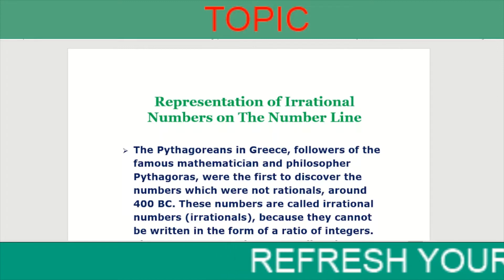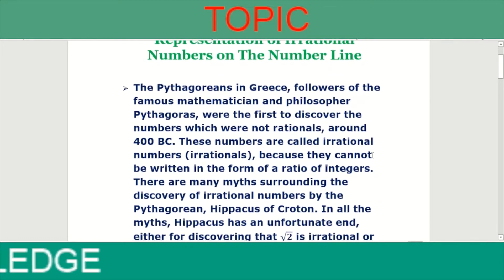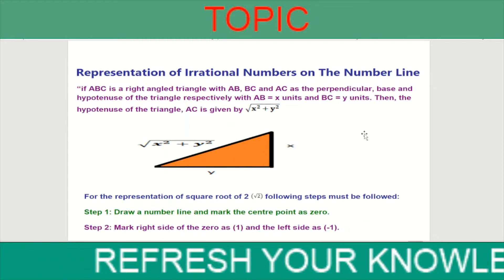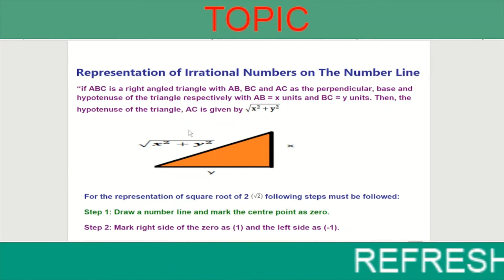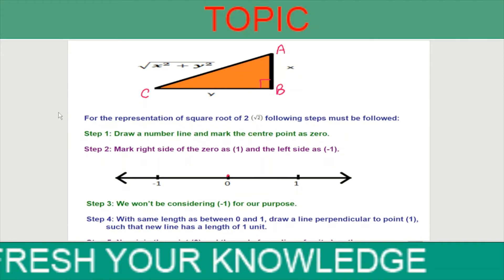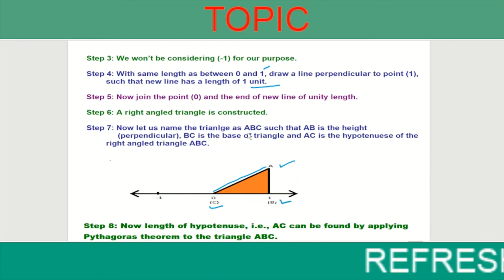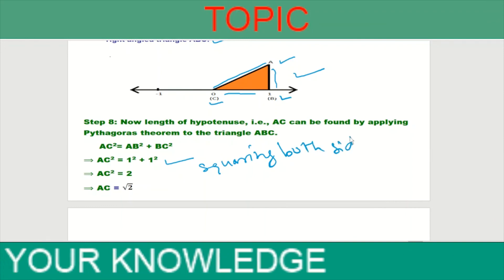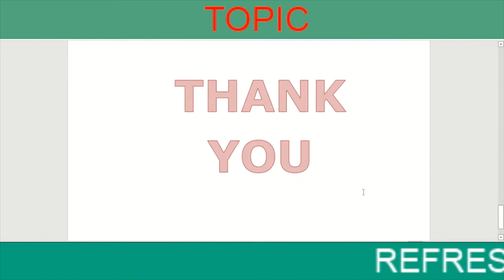LOCATE THE IRRATIONAL NUMBER (√2) ON THE NUMBER LINE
Hello learners, in this channel you will see a lot of Educational videos and also interesting and important videos.